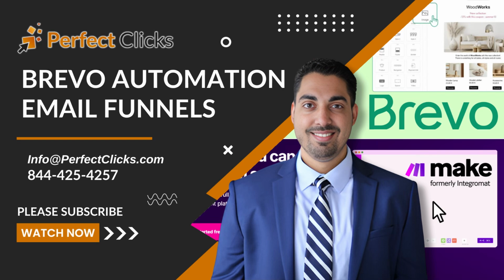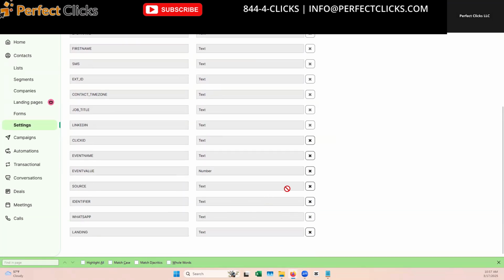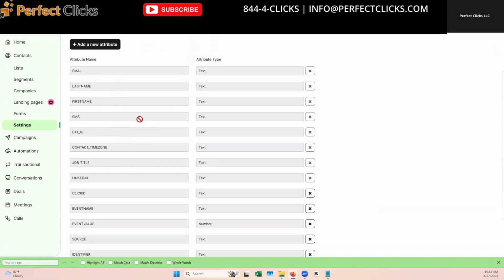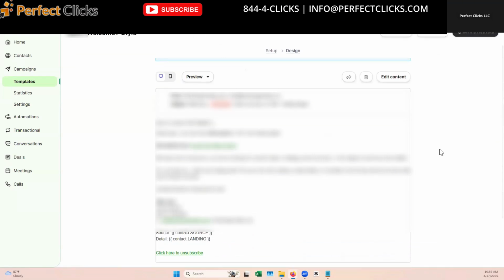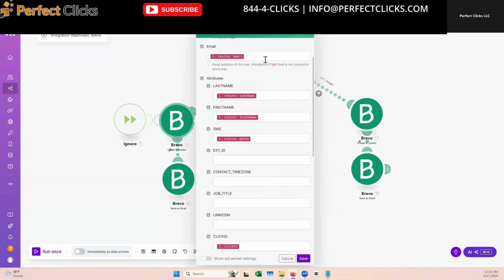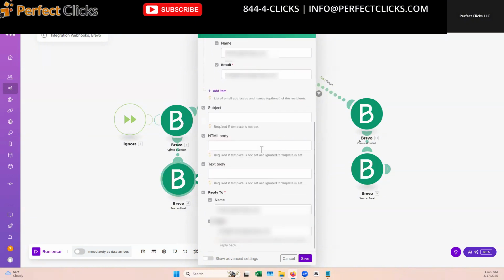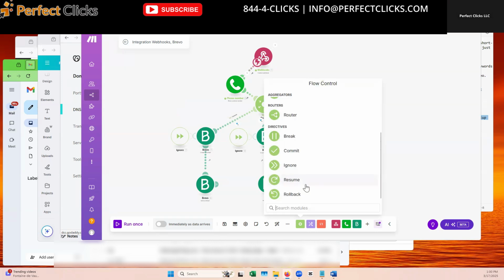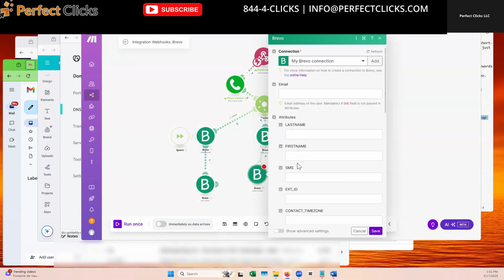Brevo Email Automation: Funnels, Phone Validation & Error Handling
Want to automate your email marketing with Brevo (formerly Sendinblue) but struggling with contact attributes, phone validation, and error handling? In this step-by-step tutorial, we’ll show you how to set up Brevo email automation funnels, properly format phone numbers, and handle common errors to ensure high email deliverability and seamless workflows.

What You’ll Learn in This Video:

✅ How to Set Up Brevo API for seamless email automation
✅ Creating and Managing Contact Attributes for better segmentation
✅ Personalizing Emails with variables and custom fields
✅ How to Build High-Converting Email Funnels using Brevo templates
✅ Webhook Triggers & Lead Tracking from Facebook, Google & more
✅ Phone Number Validation (E.164 Format) & SMS Handling
✅ Error Handling & Troubleshooting Common Issues in Brevo
✅ Optimizing Email Deliverability & Avoiding Spam

Setting up Brevo automation funnels can be complex, especially when dealing with contact imports, segmentation, and transactional emails. One of the biggest challenges is validating phone numbers and managing errors, which can affect deliverability and automation workflows. We’ll walk you through everything from setting up email triggers and list segmentation to handling webhook data and creating personalized campaigns.

Brevo Email Marketing Best Practices:

Set Up Contact Attributes to segment leads by source, form submissions, or actions
Use Webhooks to Automate Emails based on Facebook & Google leads
Track & Personalize Emails using Click ID, landing pages, and lead source data
Properly Format Phone Numbers to meet Brevo’s SMS validation rules
Handle Errors Like a Pro with Brevo’s built-in error handling system
Improve Open & Click Rates with Brevo’s high-deliverability infrastructure

Topics Covered:
How to set up Brevo email automation
Best practices for Brevo email funnels
How to use Brevo API for email automation
What are contact attributes in Brevo
How to segment email lists in Brevo
How to personalize emails using Brevo templates
Step-by-step guide to setting up Brevo email campaigns
How to automate transactional emails in Brevo
How to validate phone numbers in Brevo using E.164 format
How to fix SMS validation errors in Brevo
What is the best way to handle errors in Brevo automation
How to set up webhook triggers in Brevo
How to track leads from Facebook and Google in Brevo
How to import customer data into Brevo
How to use Brevo for personalized email marketing
How to create an email marketing funnel using Brevo
Best Brevo templates for email marketing
How to manage customer attributes in Brevo
How to use variables in Brevo email templates
How to improve email deliverability with Brevo
How to set up automated email workflows in Brevo
How to integrate Brevo with CRM software
How to format phone numbers correctly in Brevo
How to set up form automation in Brevo
How to trigger emails based on lead actions in Brevo
How to build a customer segmentation strategy in Brevo
How to connect Brevo with Make for automation
How to use Brevo’s error handler for email workflows
How to optimize Brevo automation for lead generation
How to track email performance in Brevo
How to automate email responses with Brevo
What are the benefits of using Brevo for email marketing
How does Brevo compare to Mailchimp and Constant Contact
How to use click ID tracking in Brevo automation
How to set up source tracking in Brevo
How to set up an email autoresponder in Brevo
What are the best practices for Brevo email automation
How to bypass SMS errors in Brevo
How to use Brevo’s infrastructure for better email delivery
How to build an advanced email marketing strategy using Brevo